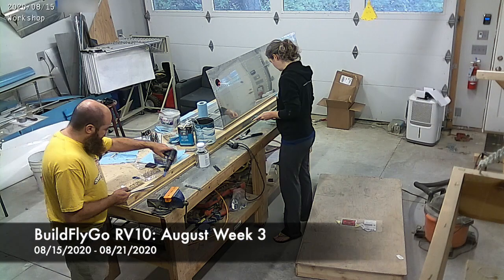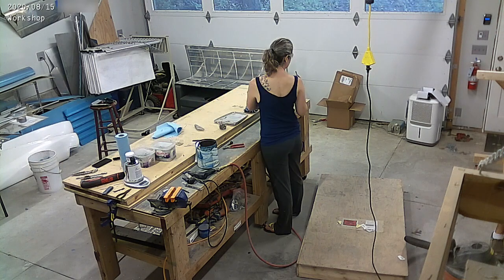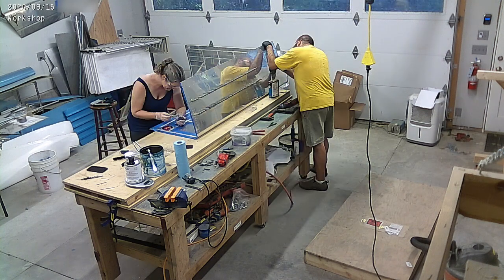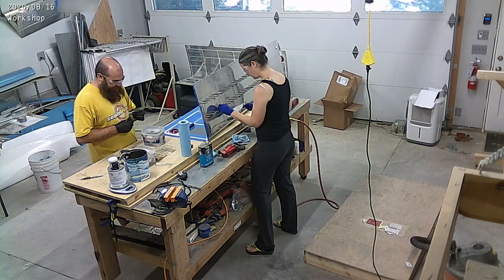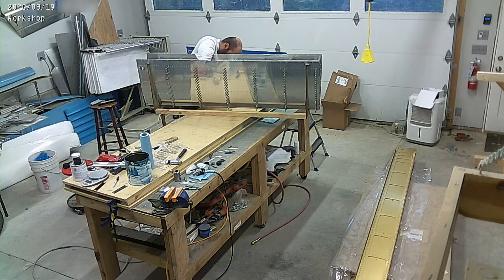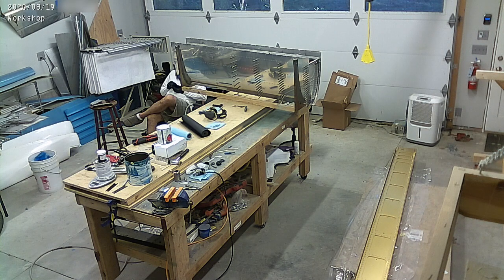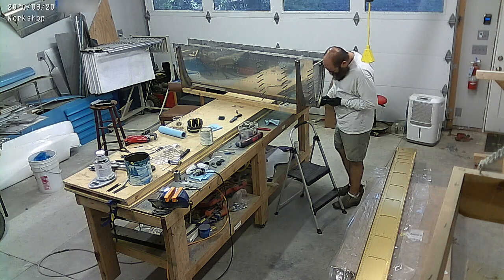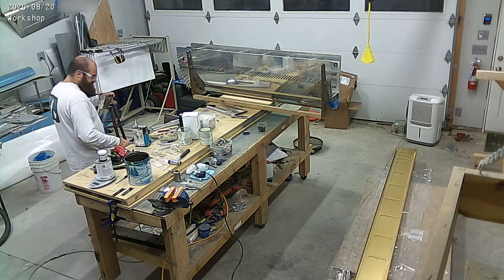RV10 Build: August 2020 - Week 3 - Fuel Tanks!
Fuel Tank sealing! SO much going on here as we work through sealing the right fuel tank. I really should do a more detailed proseal video... By the end of this week we are ready for plumbing the tank and start thinking about the Left tank.